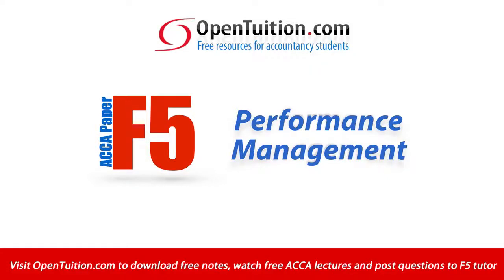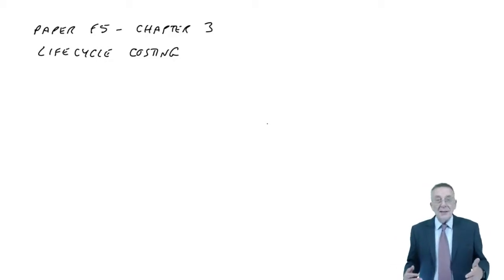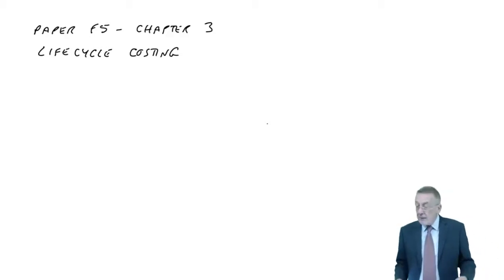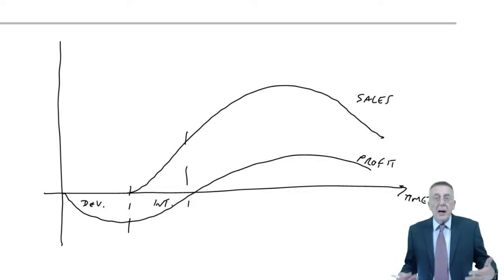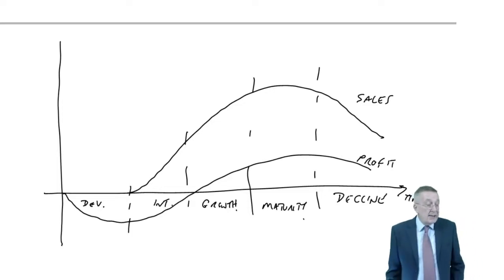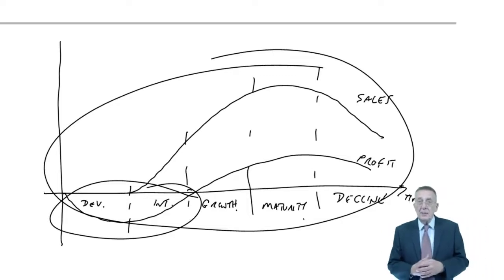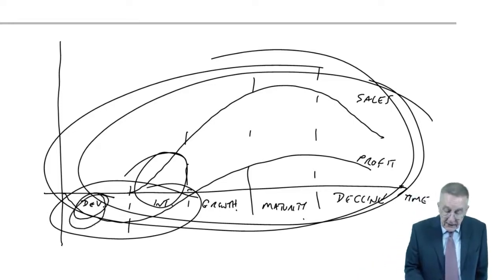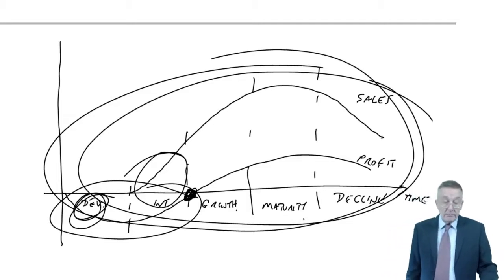ACCA F5 Life cycle costing Lecture 1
ACCA F5 Life cycle costing